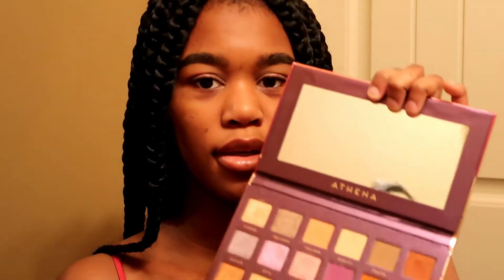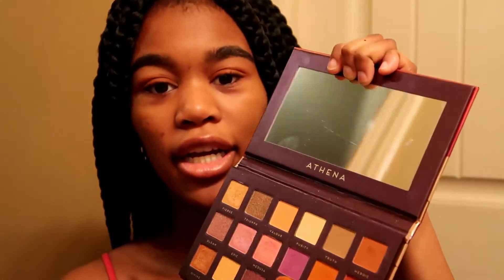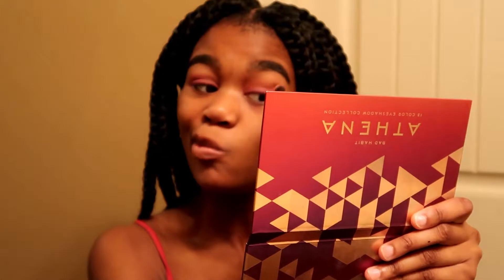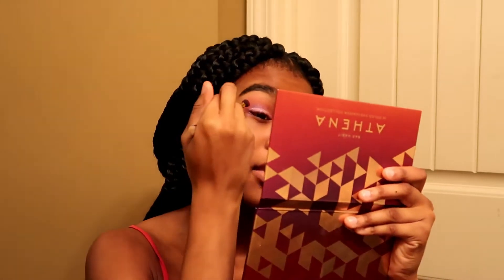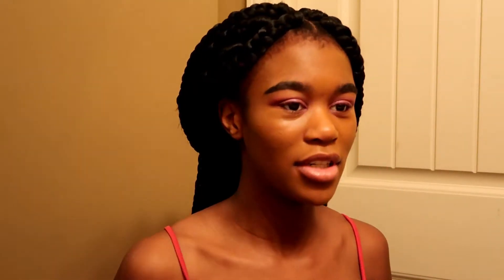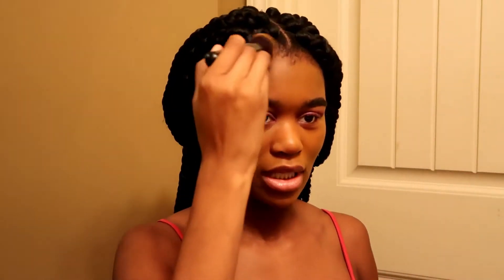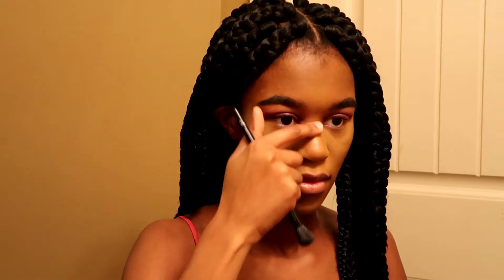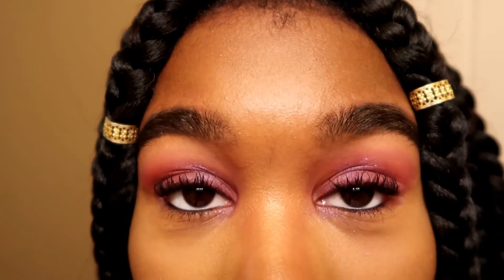A CHIT CHAT GRWM